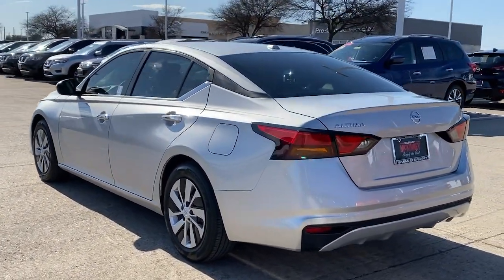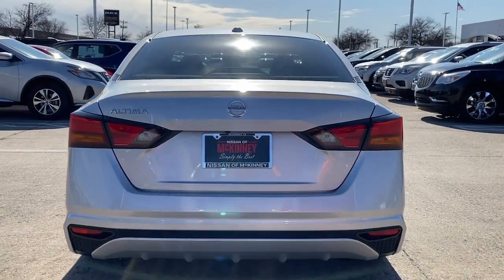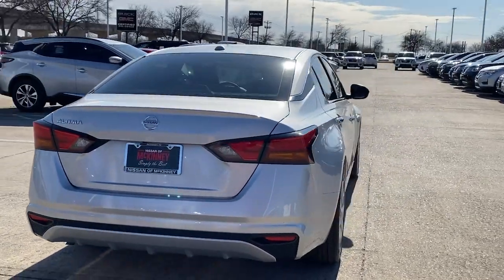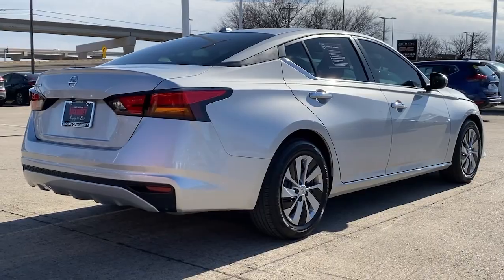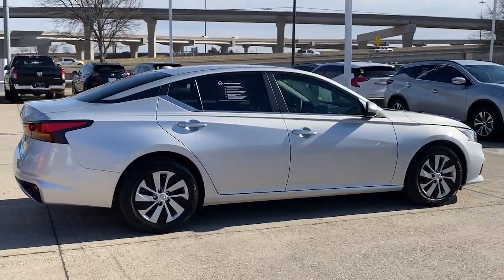2020 Nissan Altima Mckinney, Frisco, Plano, Dallas, Fort Worth, TX LC253523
Brilliant Silver Metallic Used 2020 Nissan Altima available in McKinney, Texas at Nissan of McKinney. Servicing the Frisco, Plano, Dallas, Fort Worth, TX area.
2020 Nissan Altima 2.5 S - Stock#: LC253523 - VIN#: 1N4BL4BV0LC253523

New Price!brCARFAX One-Owner. Clean CARFAX. Certified.brbrBrilliant Silver Metallic 2020 Nissan Altima 2.5 S Odometer is 37753 miles below market average! 28/39 City/Highway MPGbrbr++Apple CarPlay and/or Android Auto++, Back-Up Camera, Bluetooth for Phone, Power Seat, Remote keyless entry.brbrServing McKinney, Dallas, Fort Worth, Richardson, Frisco, Plano and DFW area! Great selection of Nissan cars, trucks, SUV and Van models for sale. Pre Owned cars, trucks, SUV, Van, Mini Van, available at Nissan of McKinney. Shipping available for customers outside the DFW Metroplex. Call today!
Wheels: 16 x 7 Steel w/Full Wheel Covers,Cloth Seat Trim,Radio: AM/FM Audio System,Floor Mats & Trunk Mat,4-Wheel Disc Brakes,6 Speakers,Air Conditioning,Electronic Stability Control,Front Bucket Seats,Front Center Armrest,Tachometer,ABS brakes,Brake assist,Bumpers: body-color,Delay-off headlights,Driver door bin,Driver vanity mirror,Dual front impact airbags,Dual front side impact airbags,Four wheel independent suspension,Front anti-roll bar,Front reading lights,Fully automatic headlights,Illuminated entry,Knee airbag,Low tire pressure warning,Occupant sensing airbag,Outside temperature display,Overhead airbag,Overhead console,Panic alarm,Passenger door bin,Passenger vanity mirror,Power door mirrors,Power driver seat,Power steering,Power windows,Radio data system,Rear anti-roll bar,Rear reading lights,Rear seat center armrest,Rear side impact airbag,Rear window defroster,Remote keyless entry,Security system,Speed control,Speed-sensing steering,Split folding rear seat,Sport steering wheel,Steering wheel mounted audio controls,Telescoping steering wheel,Tilt steering wheel,Traction control,Trip computer,Variably intermittent wipers,Speed-Sensitive Wipers,AM/FM radio: SiriusXM,NissanConnect featuring Apple CarPlay and Android Auto,Compressor: Not Available